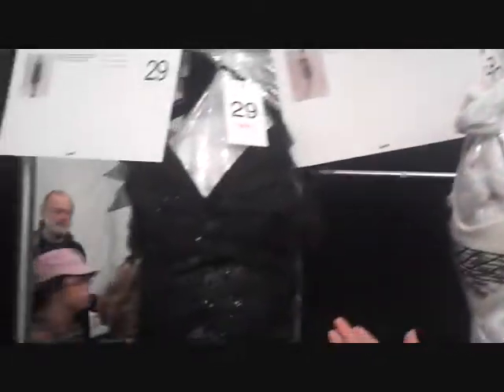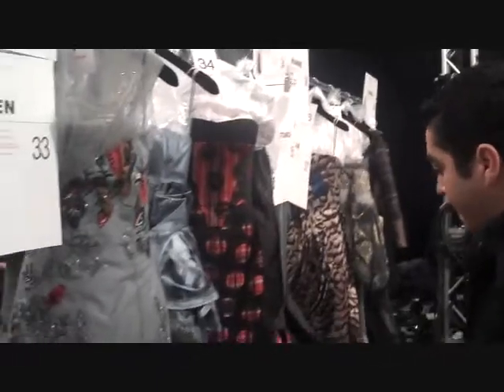Carolina Herrera Fall 2010 - Grace Gold for AOL Stylelist Video Blogs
Carolina Herrera Fall 2010 - Grace Gold for AOL Stylelist Video Blogs - Video by Michelle Goldberg